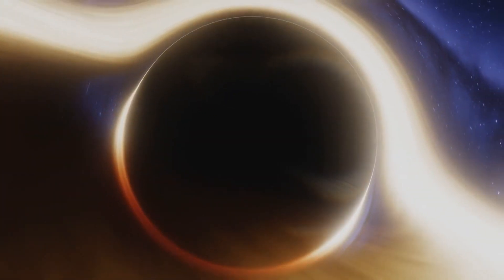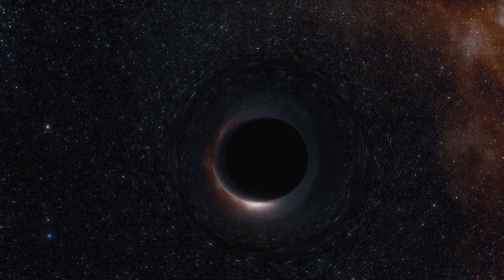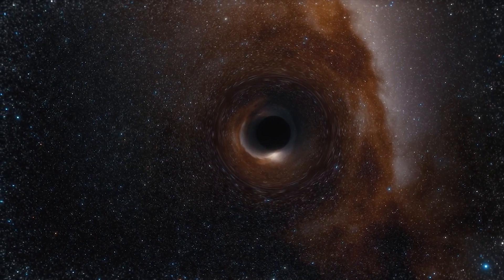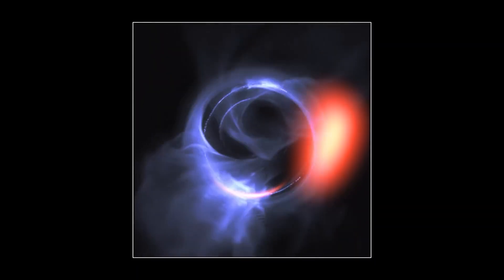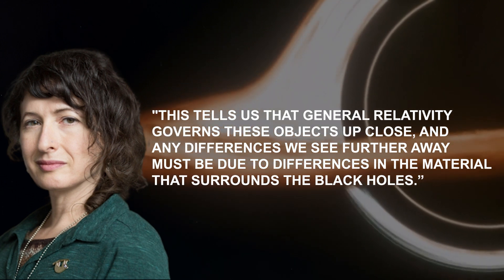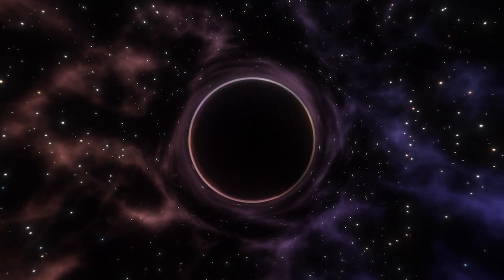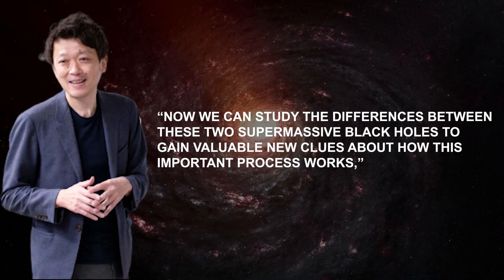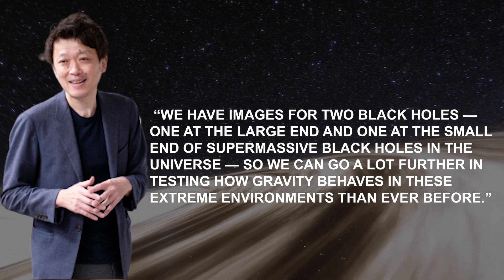It's Reality! Scientists FINALLY Sees What's Inside Black Hole!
In today's video we are going to be looking at It's Reality! Scientists FINALLY Sees What's Inside Black Hole!